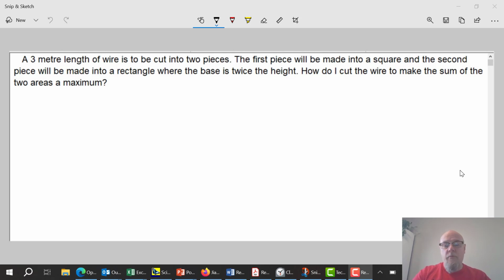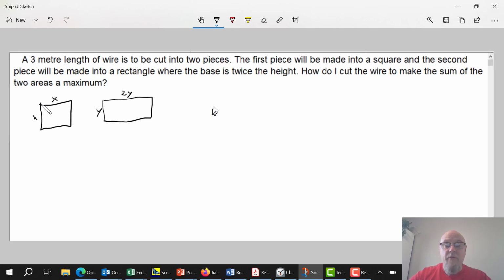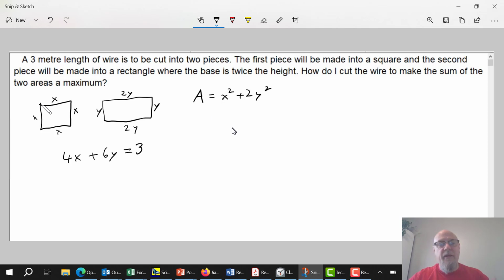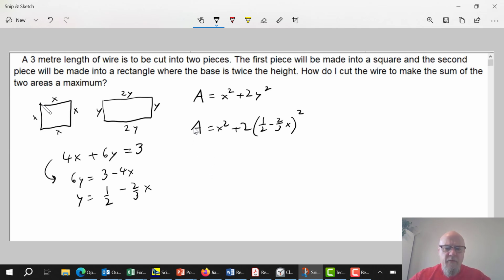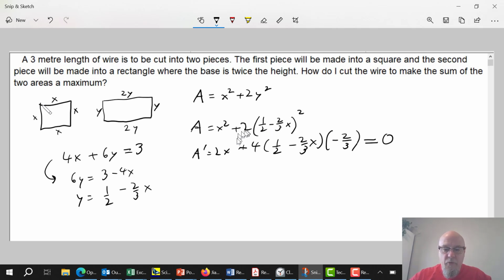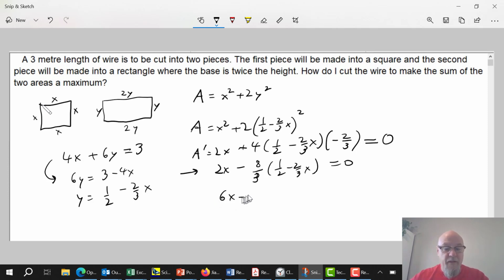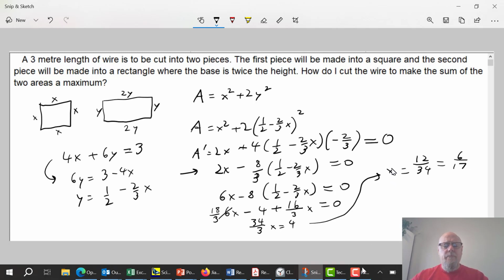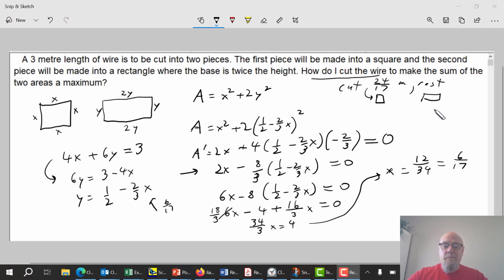Max/Min Calculus Word Problem Example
An example of an optimization problem in calculus